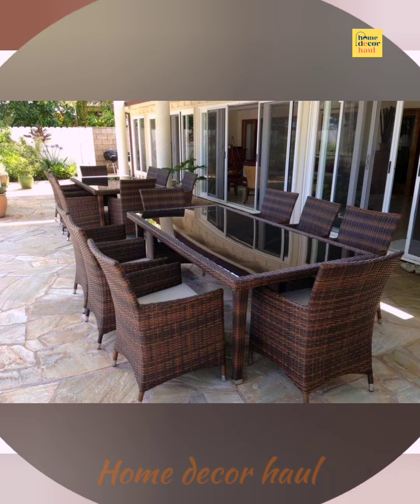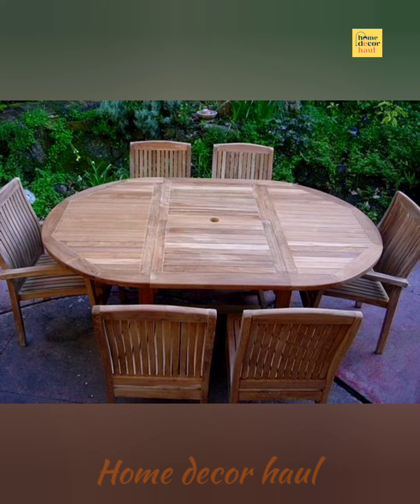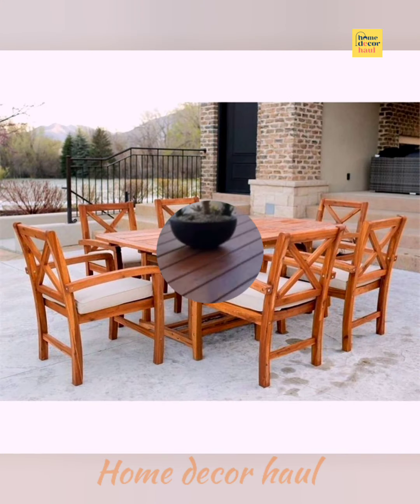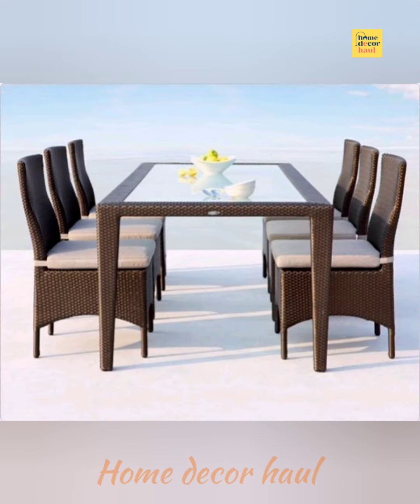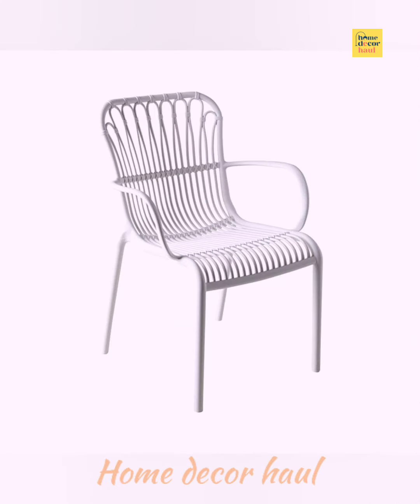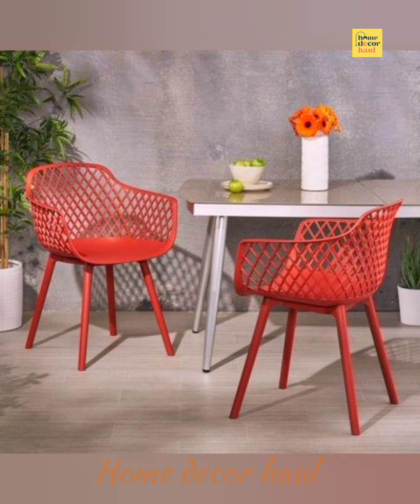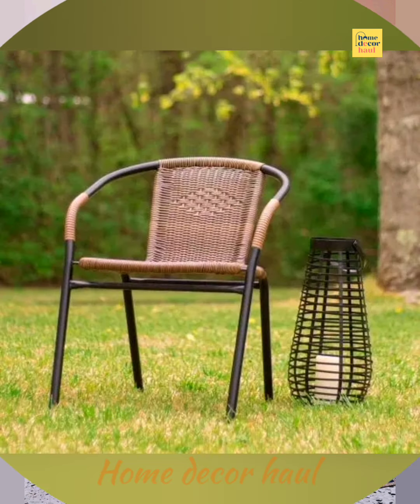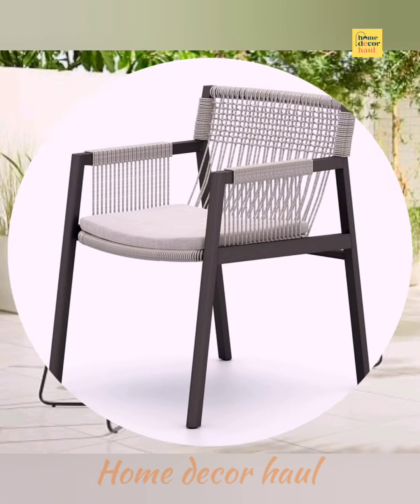Modern Outdoor Dining Chair Ideas | Stylish Chairs For Outside Home | Home Décor Haul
Welcome to Home Decor Haul. I believe this video will help you to get better ideas for outdoor chair design. In this video, you shall see home furniture, outside chairs home depot, home depot, at home, office chairs, lounge chairs, chairs for living room, lawn chairs home, folding lawn chairs home depot, outdoor chairs, living room chairs, best study chair for students, office chairs for start-up, bedroom chairs, inspiring wood project ideas for your home, outdoor chair, wooden chairs, modern chairs, egg chair, house, diy chairs, egg chairs, modern outdoor dining chairs, ikea outdoor dining chairs, west elm outdoor dining chairs, outdoor dining chairs set of 6, outdoor wicker dining chairs, 2modern outdoor furniture, hot mesh chair, outdoor dining table.

TOPICS COVERED:
1. outdoor table, modern outdoor sofa,
2. outdoor dining room, outdoor dining furniture,
3. modern outdoor dining sets, modern chair design,
4. chairs, home decor, home,
5. home goods, chair,